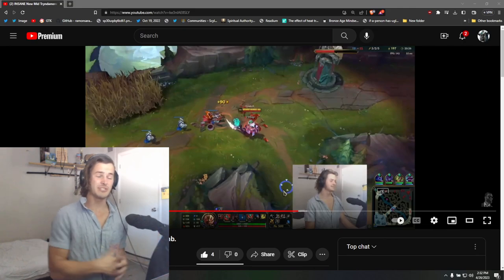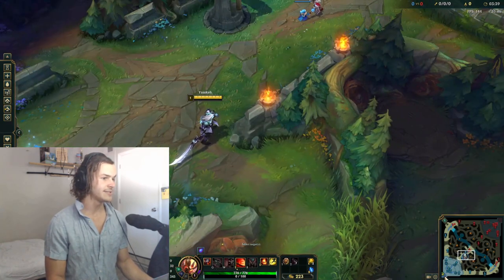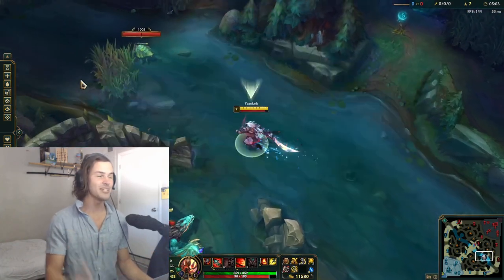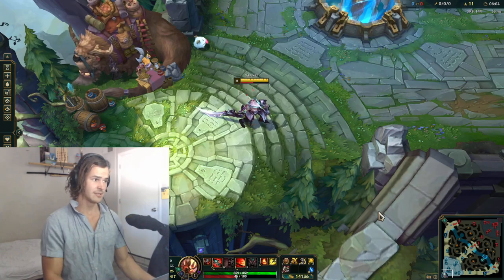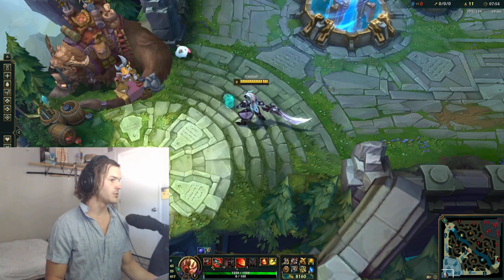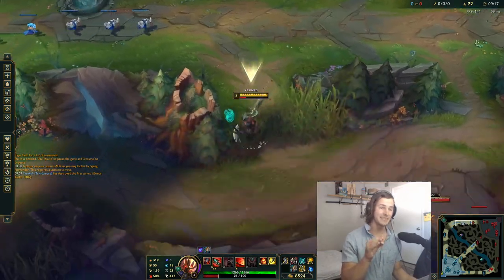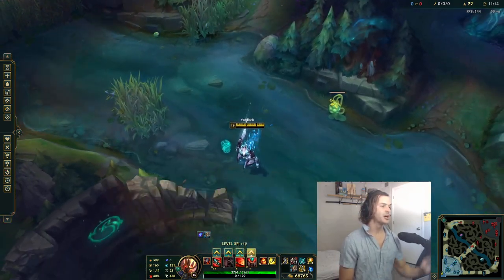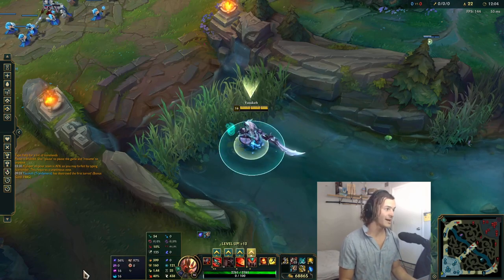New KR Challenger Theorycrafted Tryndamere build is INCREDIBLE - Build Guide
This build was developed while speaking with @Crucile , an LS endorsed coach who ended Rank 69 on KR.